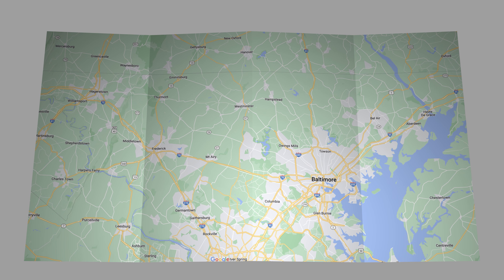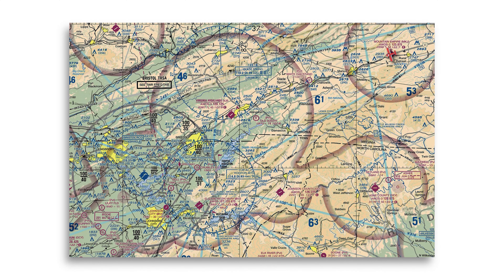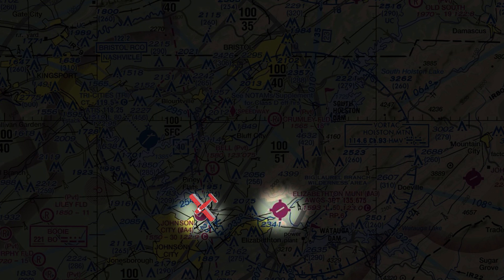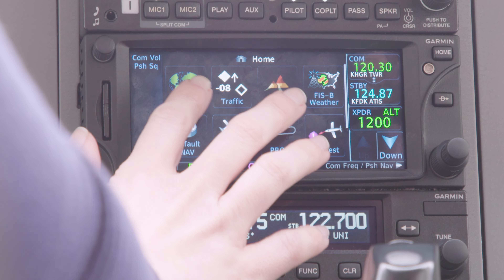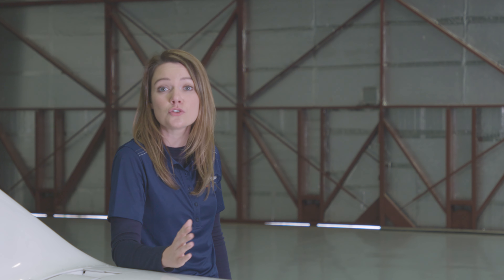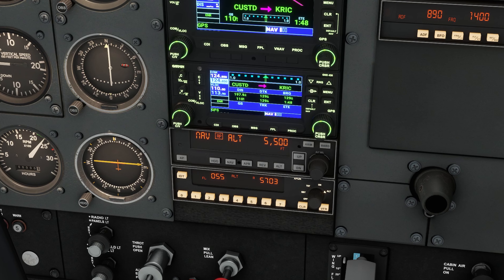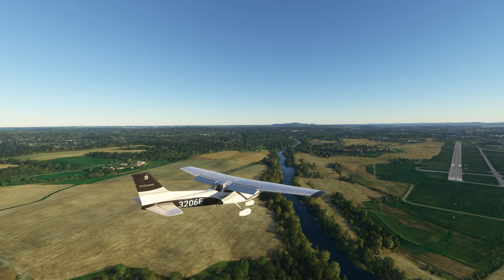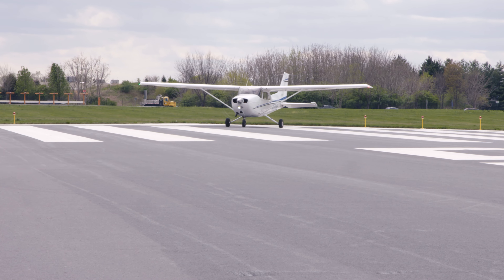Companion Copilot | Navigate | Episode Three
Episode three reviews aeronautical charts used for flight route planning and navigation, including a discussion of GPS functions, how to locate airports, and using ATC to obtain taxi instructions.

The Companion Copilot video series provides frequent companion passengers—who are not pilots—an opportunity to learn more about how they can help their pilot and enjoy being an active participant in the flight.

Chapters:
0:00 Intro
0:26 Welcome to the Companion Copilot Navigate video
0:43 Charts
1:42 In the Cockpit
2:21 Using GPS
3:28 Navigating the Airport
4:04 Outro